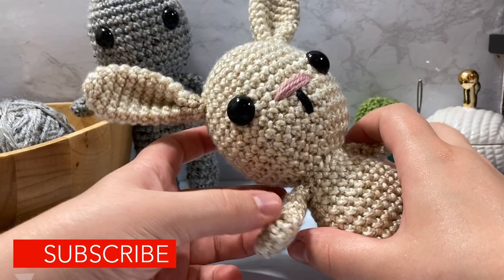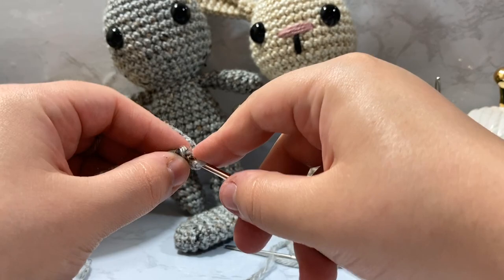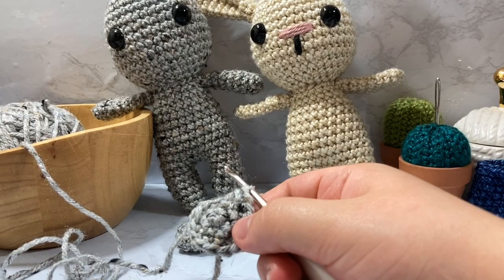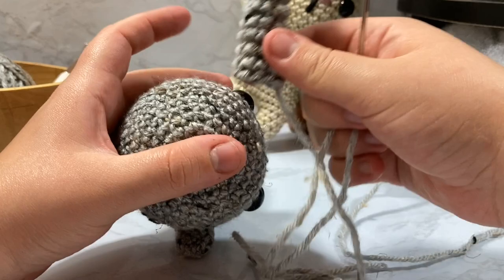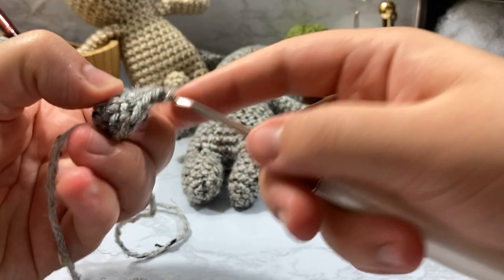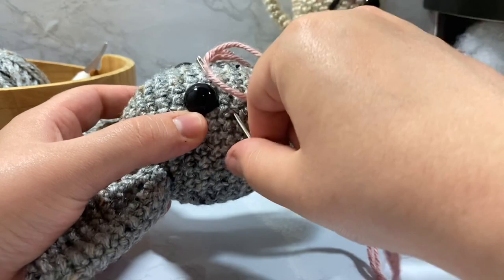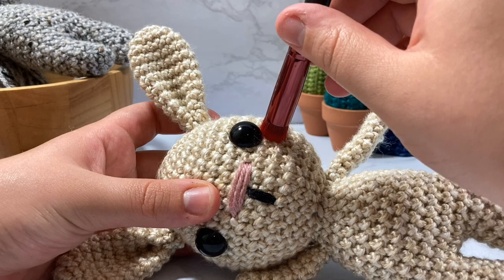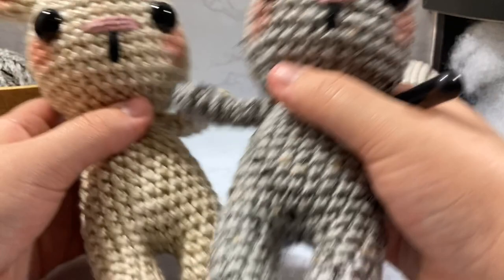Crochet With Me | Cute Baby Luna Bunny Rabbit Doll | Pattern PDF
Luna Baby Base Tutorial  ►

Worsted Weight Size 4 Yarn